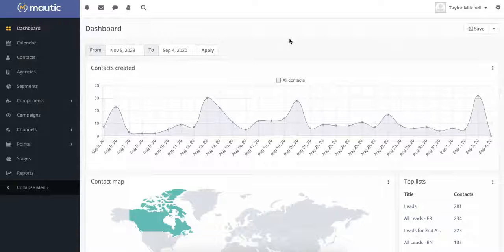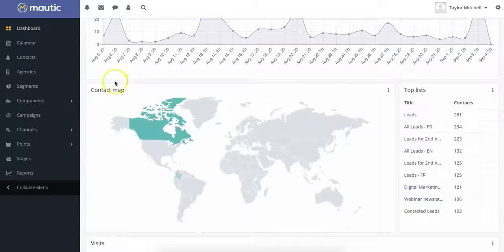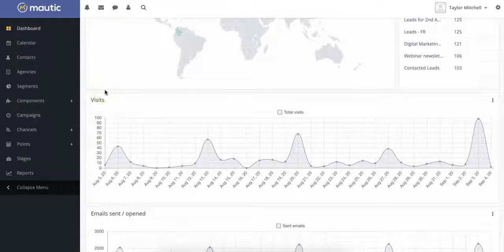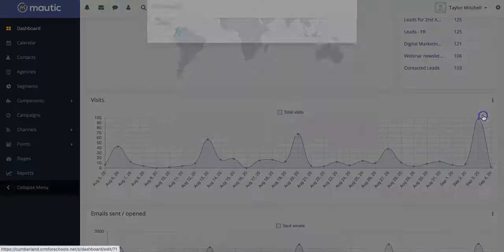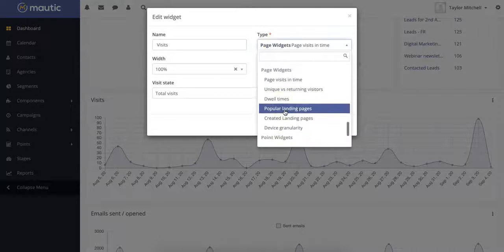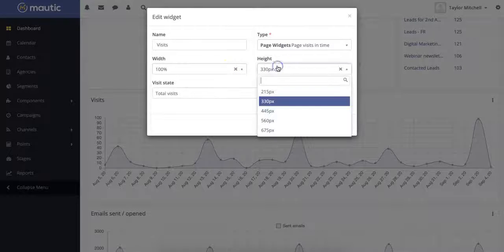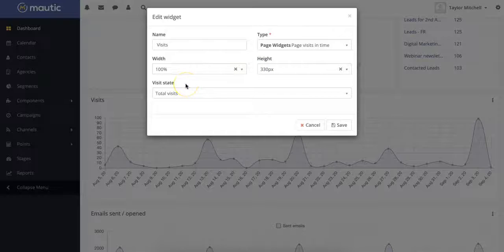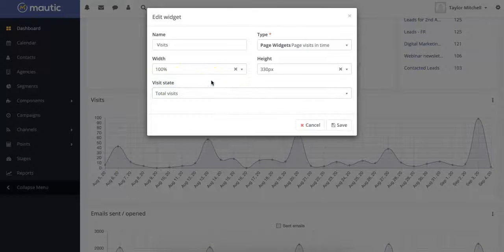How to Customize Your Dashboard Reports in the Mautic CRM (2022)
Mautic CRM allows you to fully customize your dashboard experience including modifying the reporting widgets to fit your school's needs. For example, you can change how visits are defined, change the appearance of any report, and add and remove reports as you wish.